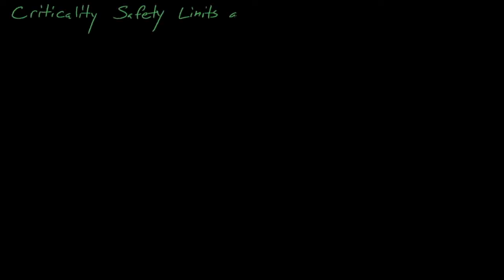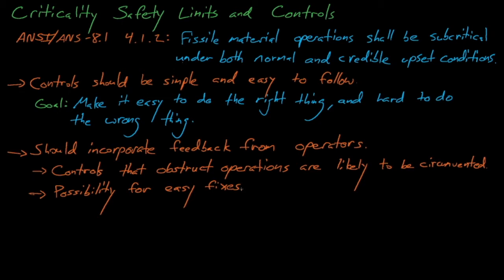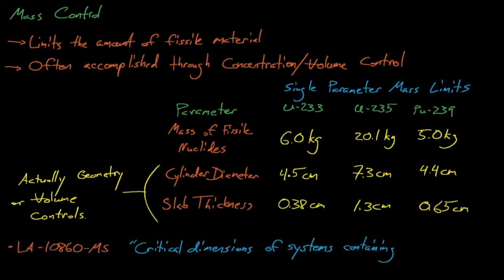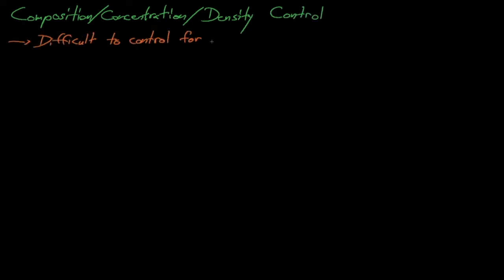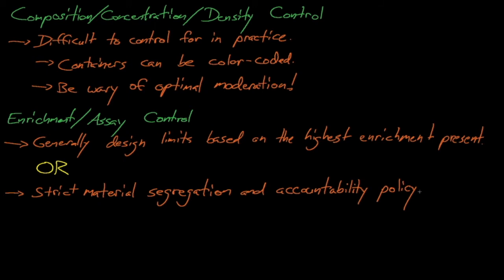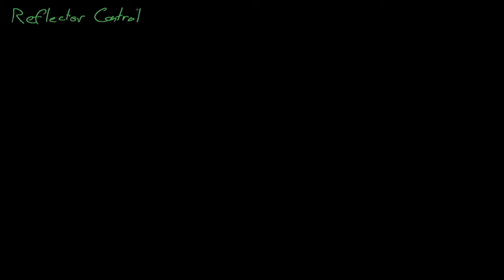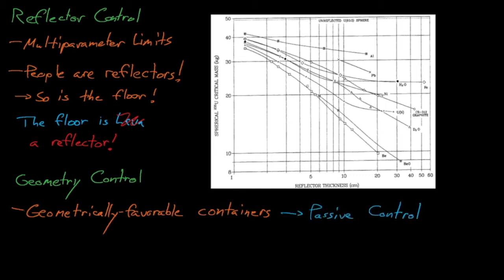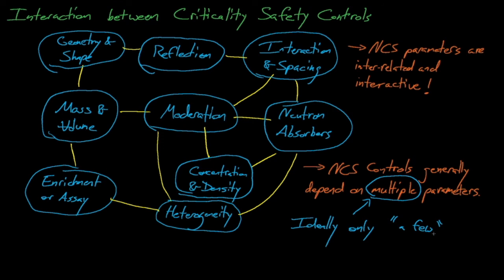NE499/515 - Lecture 6: The MAGIC MERV Criticality Safety Controls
In this lecture we discuss how the "MAGIC MERV" list of criticality safety controls can help us engineer a criticality safety program that maintains safe and subcritical limits.